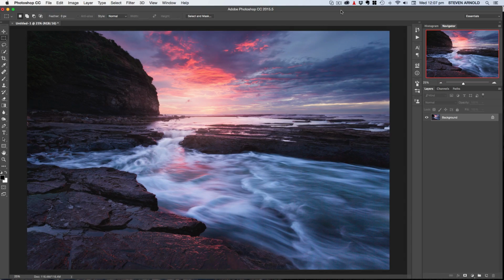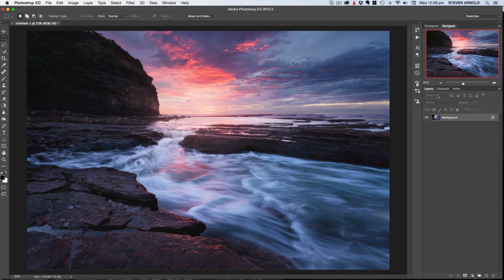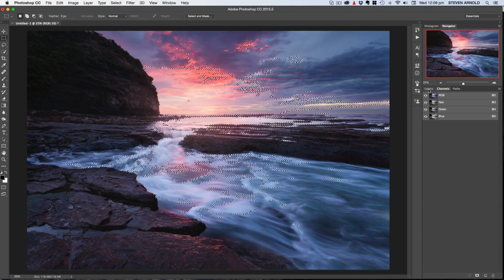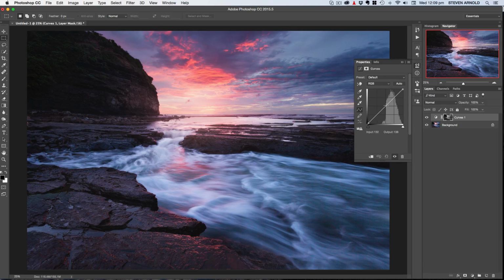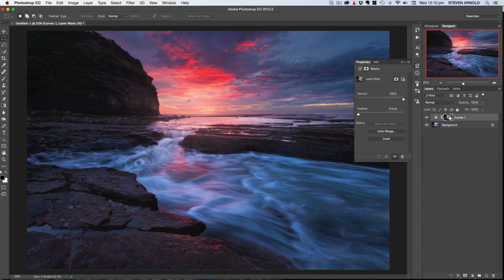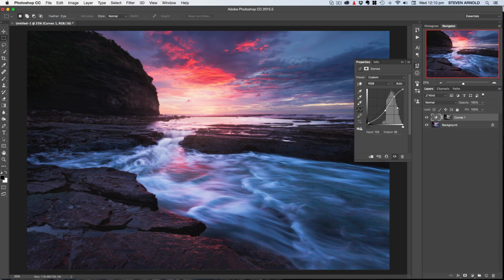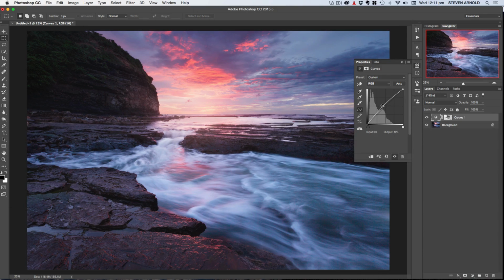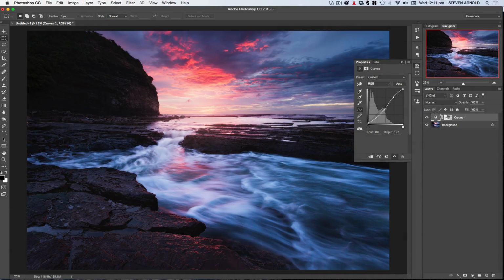An Introduction To Luminosity Masking (Photoshop Tutorial)